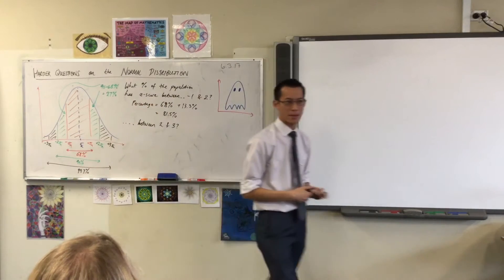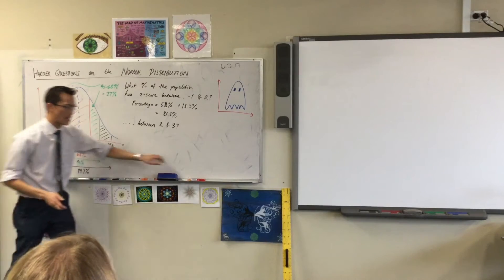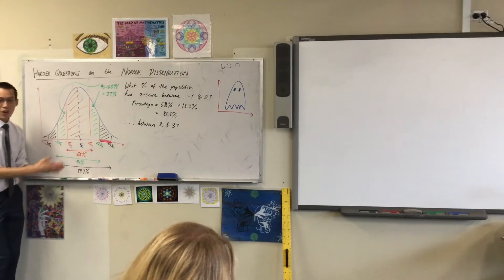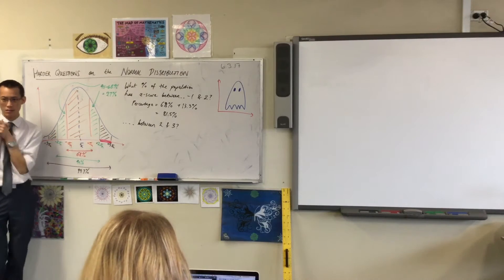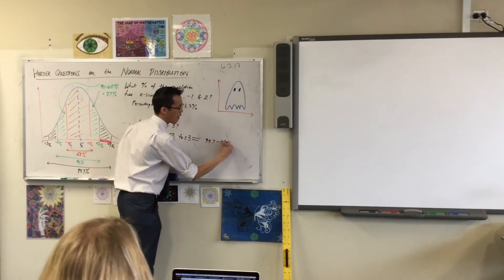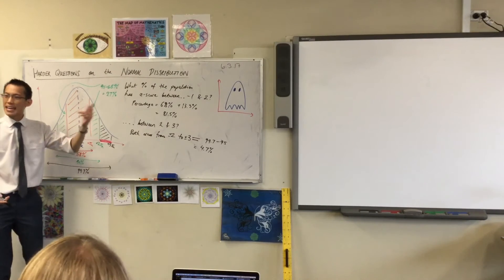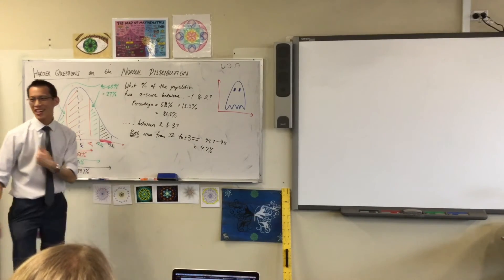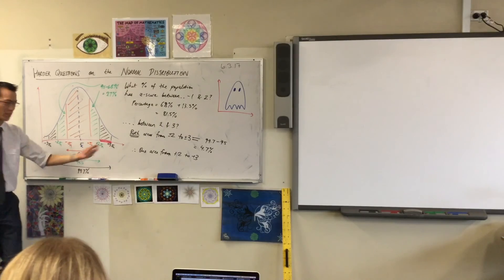Normal Distribution - Harder Questions (2 of 3: Population with 2 ≤ z ≤ 3)